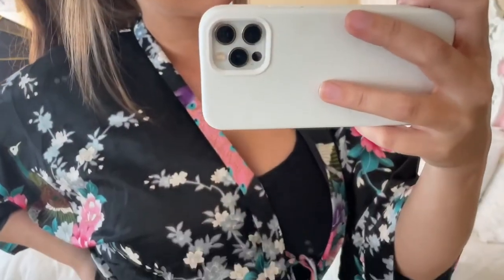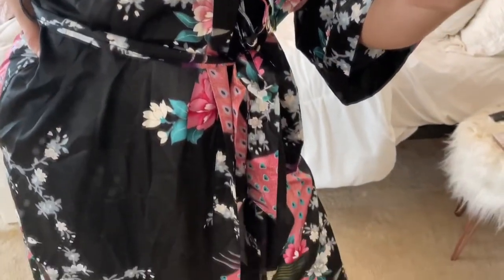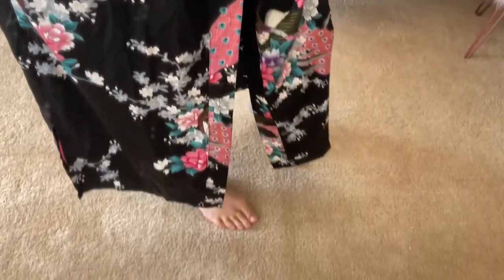BABEYOND Women's Kimono Robe Try On. Long robes with peacock and blossoms.